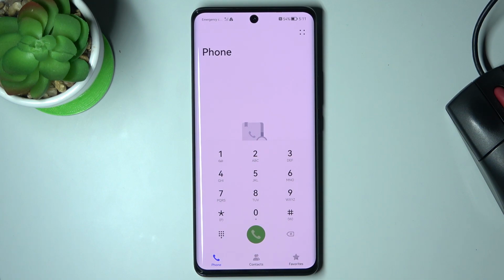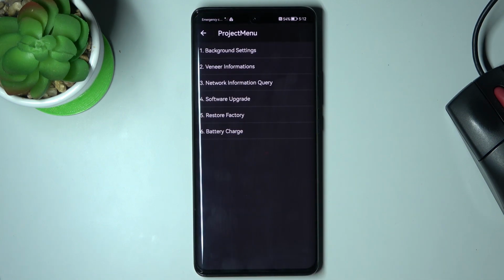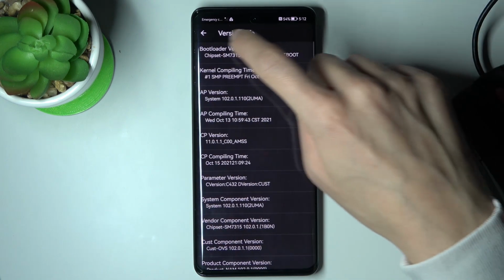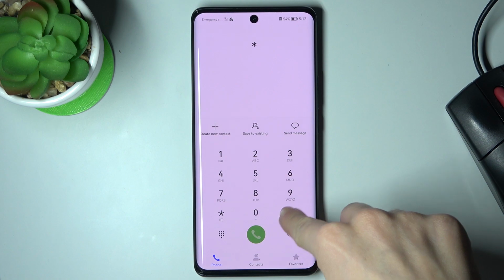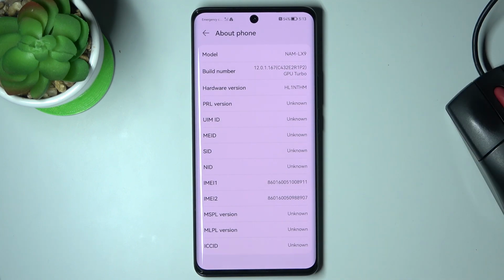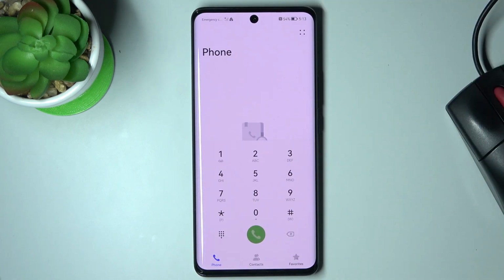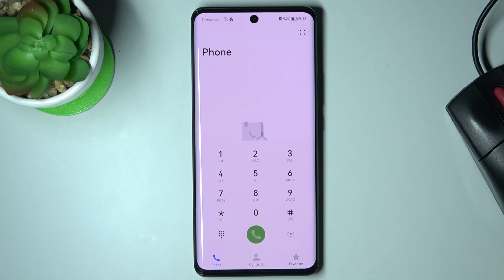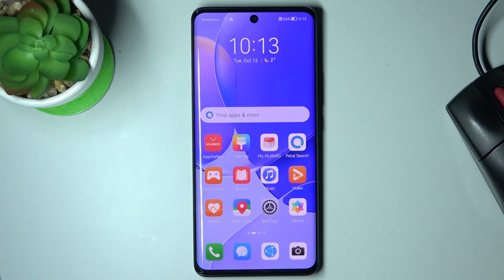Secret Codes for HUAWEI Nova 9 – Testing Mode / Hidden Features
Read more info about HUAWEI Nova 9:
Follow these instructions to learn about every secret code that works on Huawei Nova 9. To find out what hidden options you have in your Huawei phone, watch the uploaded video guide and use the phone dialer to activate the built-in HUAWEI Nova 9 features. Let’s use a tutorial and use all the quick codes for the Huawei device. Visit our HardReset.info YT channel and discover many useful tutorials for HUAWEI Nova 9.

What are the secret codes for HUAWEI Nova 9? How to enable hidden modes in HUAWEI Nova 9? How to use secret codes in HUAWEI Nova 9? How to activate secret codes in HUAWEI Nova 9? How to find quick codes for HUAWEI Nova 9?